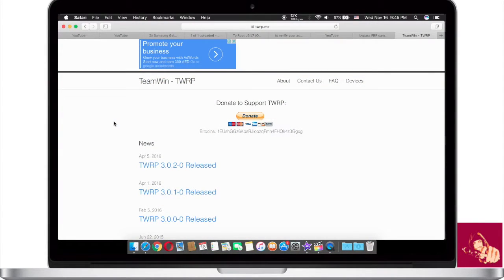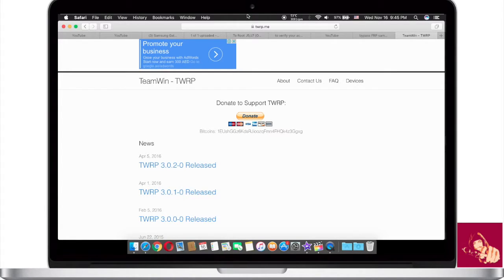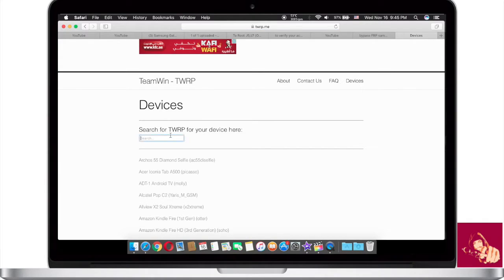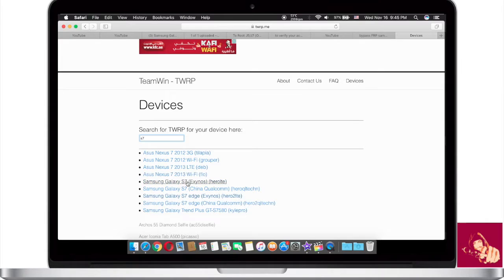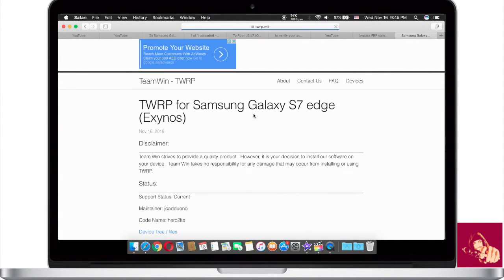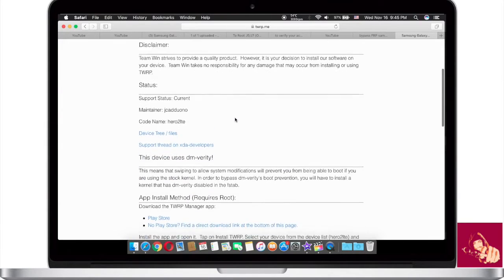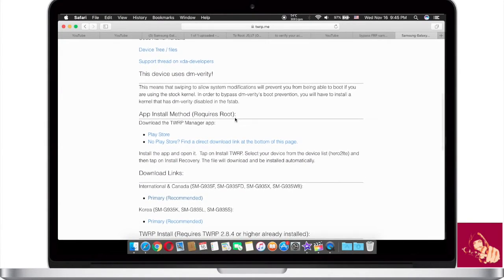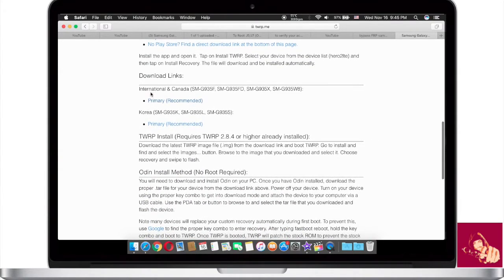How To Download TWRP Recovery For Samsung Galaxy S7 & S7 Edge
TWRP Recovery Works On Samsung Galaxy S7 And S7 Edge China / Qualcom / Exynos / Korea - Marshmallow 6.0.1 Works [TESTED] - Nougat 7.0 [NOT TESTED SINCE ITS BETA]